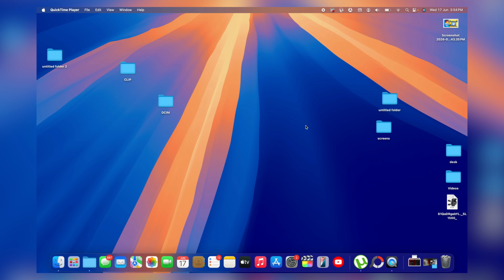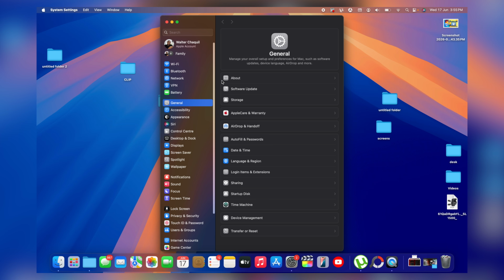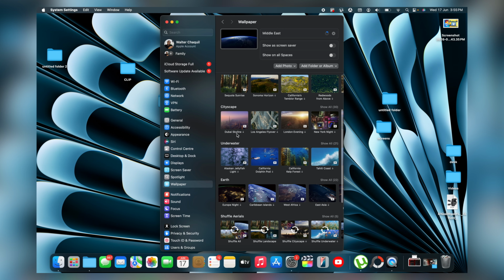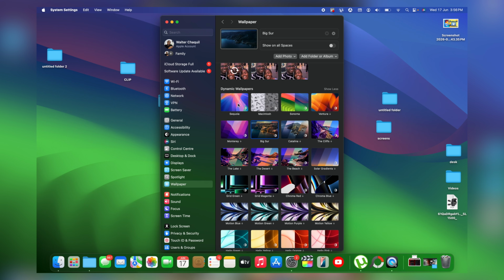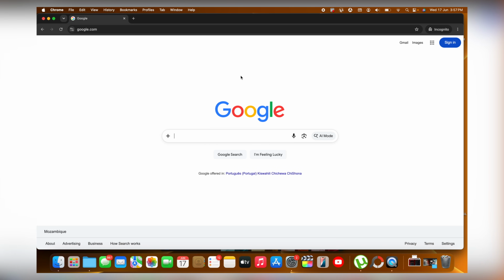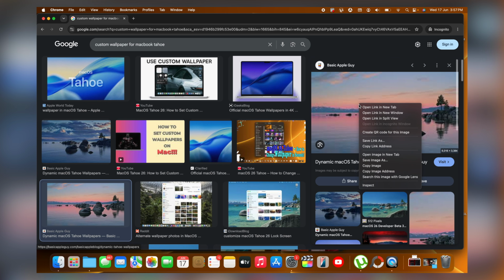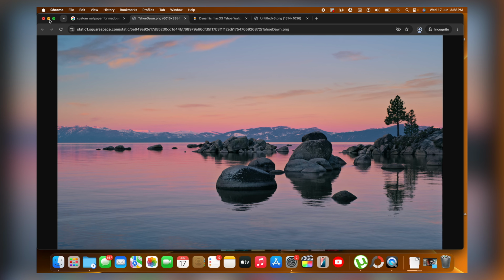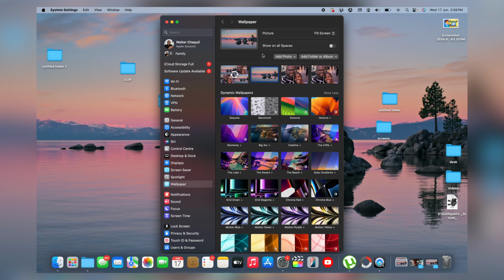How To Change MacBook Wallpaper in 30 Seconds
Here's a tutorial on how to Change your Macbook Wallpaper!